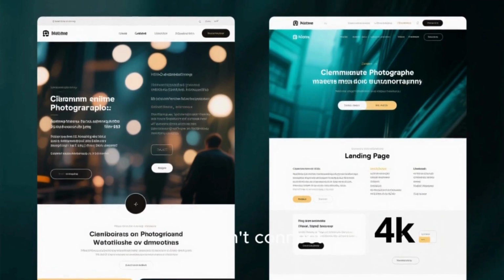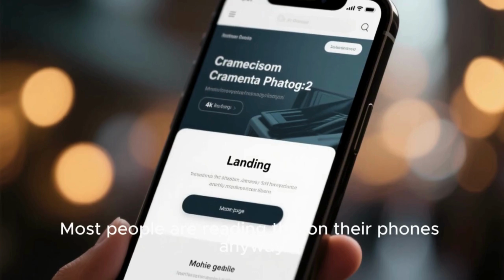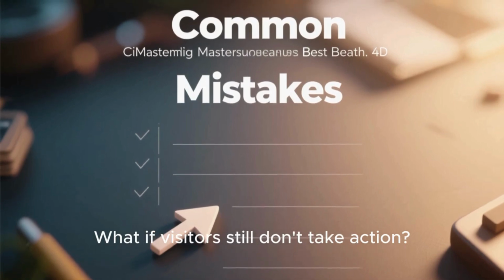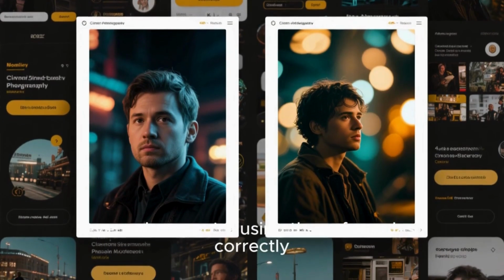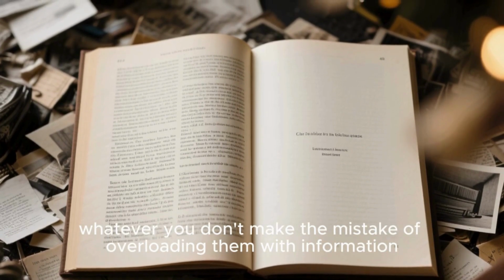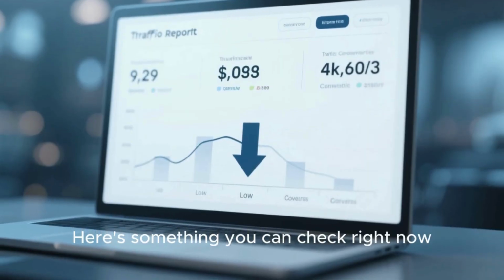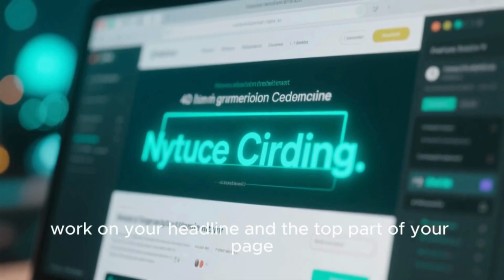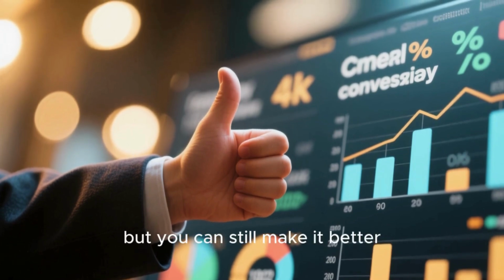How to Write a Landing Page That Sells Your Service No BS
3 Simple Landing Page Formulas That Get More Clients

Are your landing pages sending visitors away without a single lead? You're not alone. Many service businesses struggle to convert website traffic into paying clients, but the solution might be simpler than you think.

In this video, you'll discover 3 proven landing page formulas that are specifically designed to convert visitors into leads and customers. We're breaking down the exact structures and frameworks that just work, even if you’re not a marketing expert.

You'll learn:

Formula 1: The classic Problem-Agitate-Solution (PAS) framework and how to use it to connect with your audience.

Formula 2: A powerful Benefits-First structure that instantly grabs attention and shows visitors what they'll get.

Formula 3: The Story-Based approach for building a deeper connection with your ideal customer.

We also dive into the most common landing page mistakes that are quietly sabotaging your conversion rate, and how you can fix them today.

Stop losing potential clients. Watch now to learn how to create a high-converting landing page that works for your service business!

Download the FREE "Landing Page Checklist for Service Businesses" to find the leaks in your own funnel:

lead generation